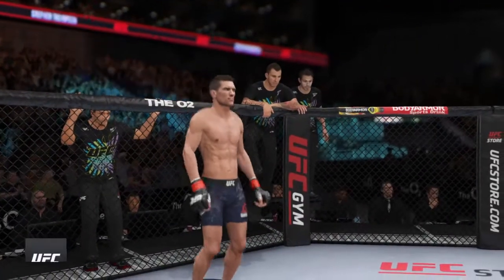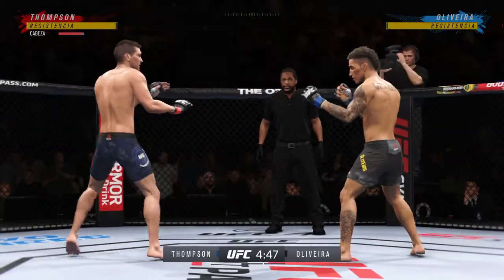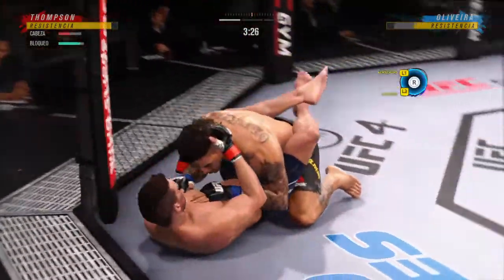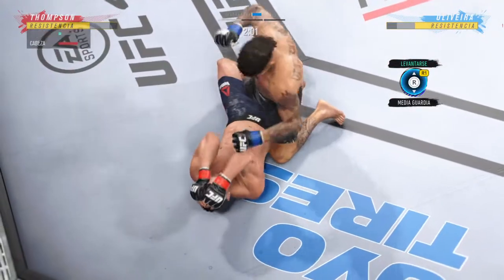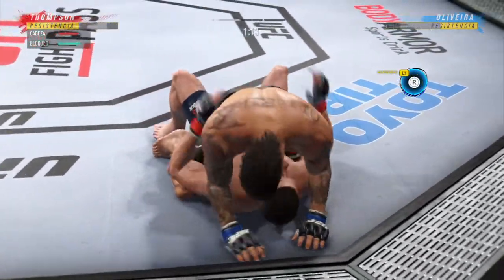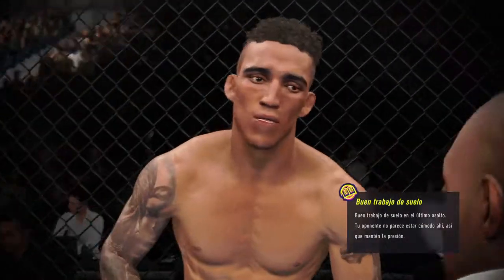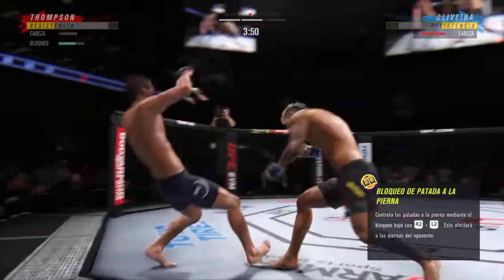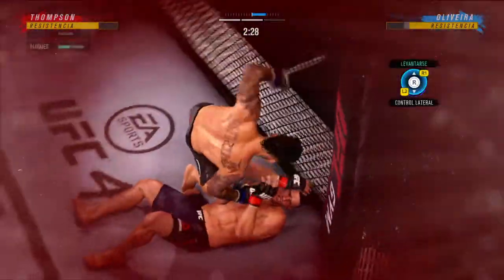EA SPORTS™ UFC® 4_Tomsom vs Olivera